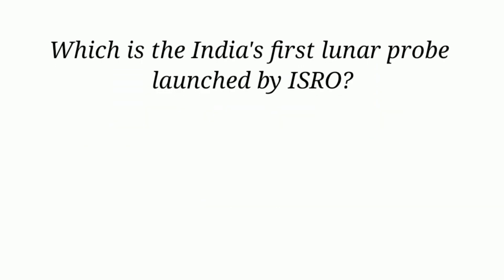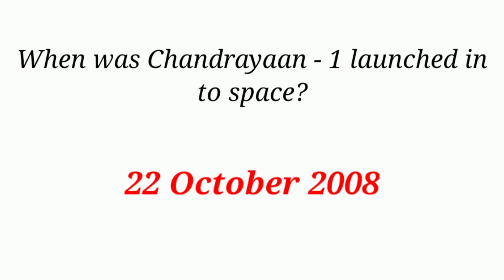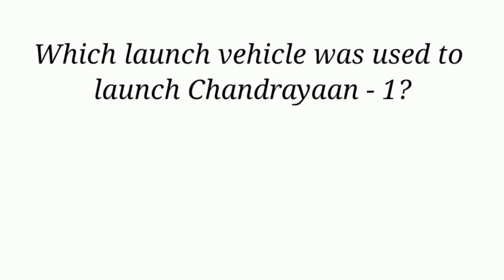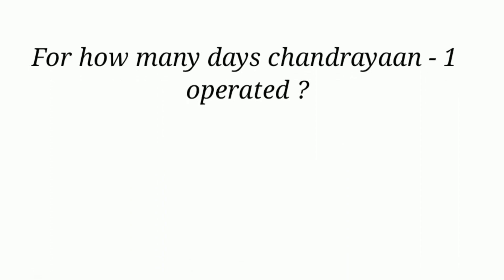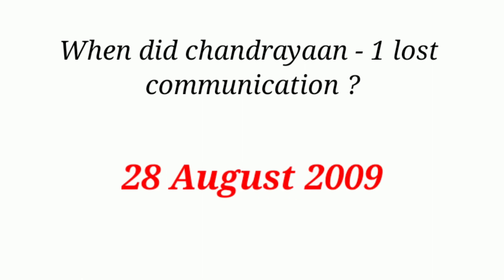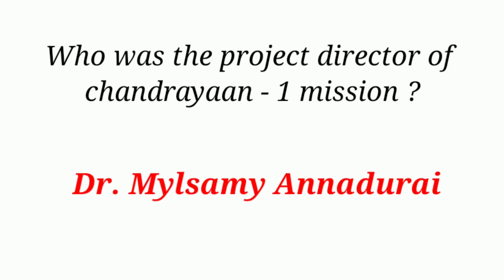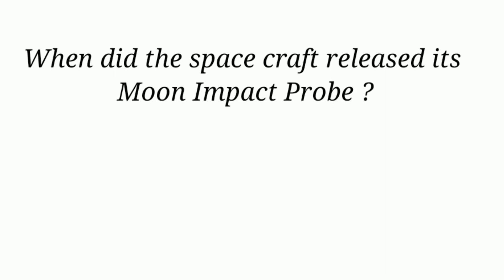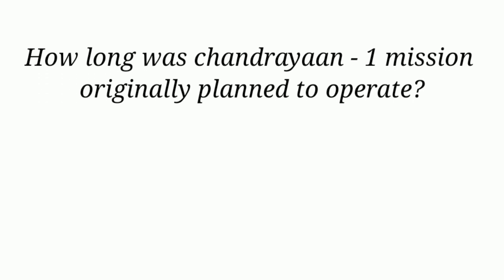Most Important CHANDRAYAAN _ 1 GK Quiz | GK Questions Answers in English | General Knowledge Quiz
This video contains 15+ questions on topic Chandrayaan - I...

1.Which is the India's 1st lunar probe launched by ISRO?
2. Chandrayaan - 1 is also known as..?
3. When was Chandrayaan - 1 launched into space?
4. From where was Chandrayaan - 1 launched?
5. Where is Satish Dawan Space Center located?
6. Which launch vehicle was used to launch Chandrayaan - 1?
7. When did Chandrayann - 1 reached lunar orbit?
8. For how many days Chandrayaan - 1 operated?
9. What is the success rate of Chandrayaan - 1?
10. When did Chandrayaan - 1 lost communication?
11. What is the main objective of Chandrayaan - 1 mission?
12. Who was the project director of Chandrayaan - 1 mission?
13. From where was the name Chandrayaan derived?
14. Which is the successor of Chandrayaan - 1 ?
15. When did the space craft released its Moon Impact Probe?
16. What is the weight of vehicular mission Chandrayaan-1?
17.How long was Chandrayaan -1 mission was originally planned to operate?

Enjoy learning!